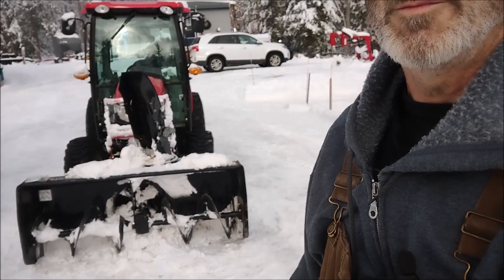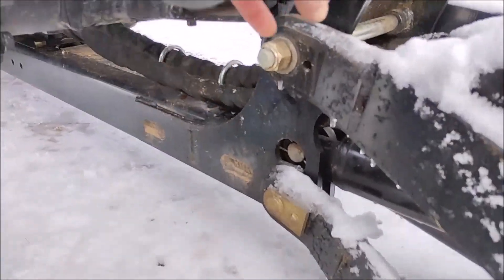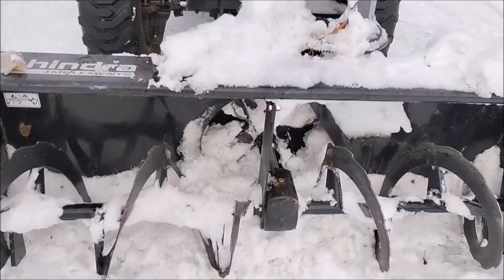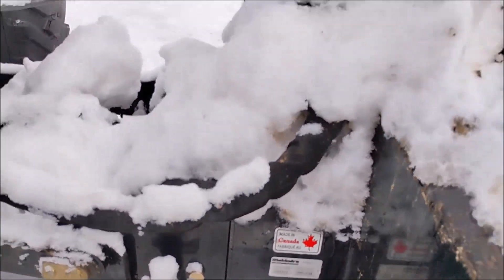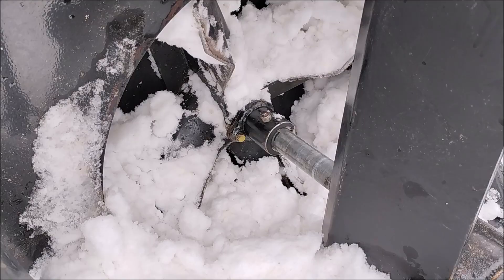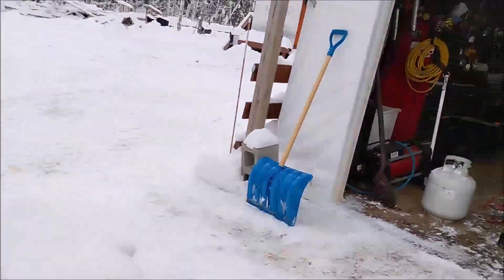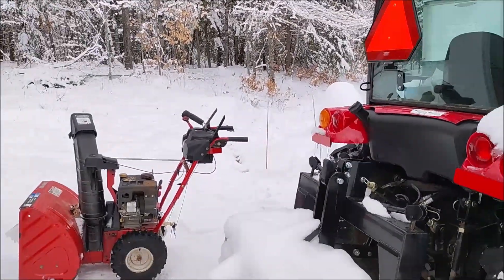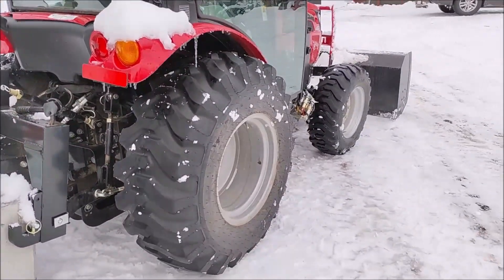I adapt the pallet forks to the 3 point hitch so that I can haul wood and keep using the snowblower!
I show how to replace the shear pin on the Mahindra Bercomac 66" snowblower. But more importantly, I was able to mount my pallet forks to my 3 point hitch so I don't have to install the loader on the Mahindra 2638.

LM30 Assembly